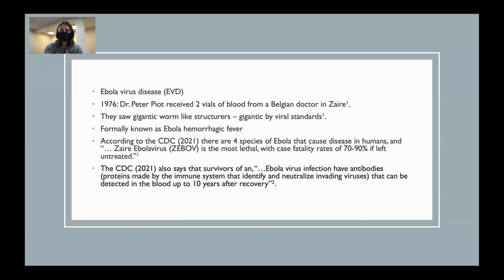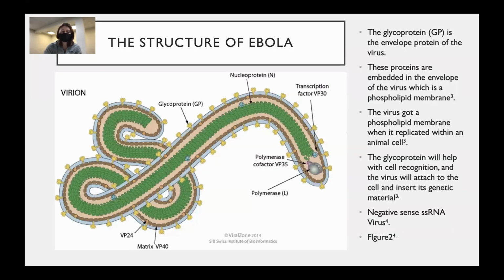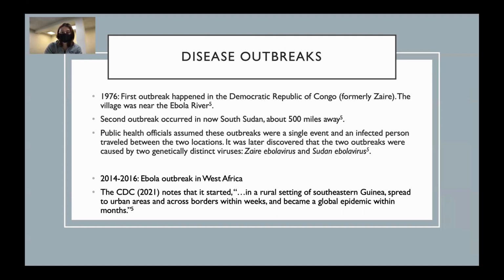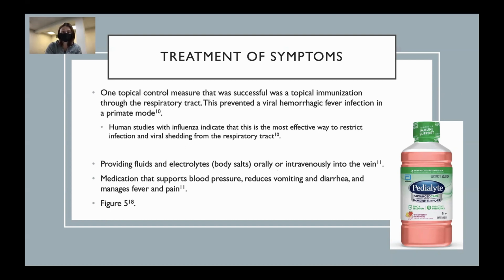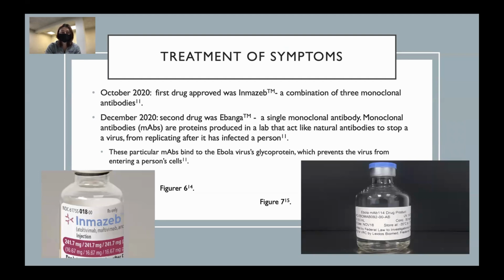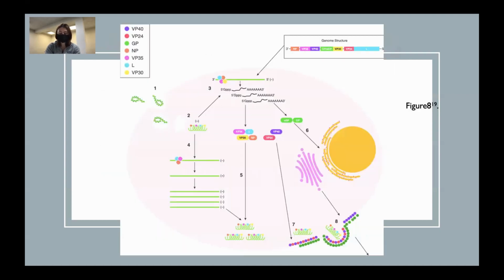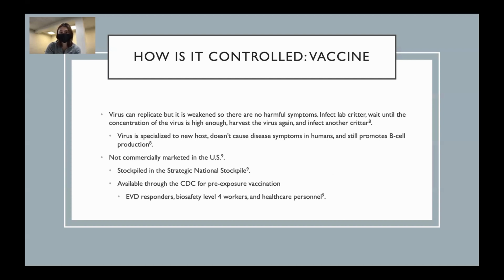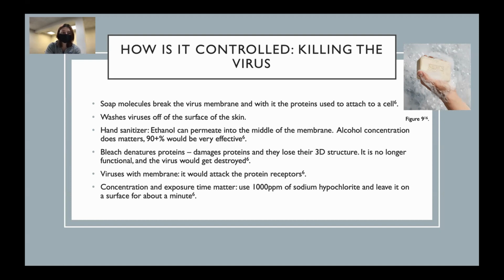Biology Virus Project - Ebola